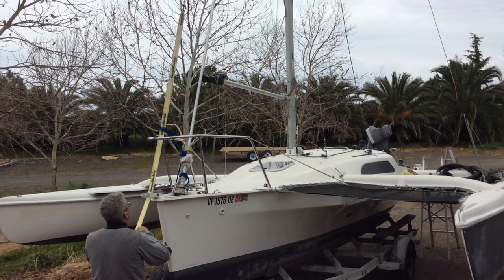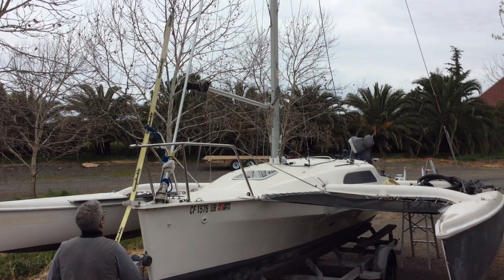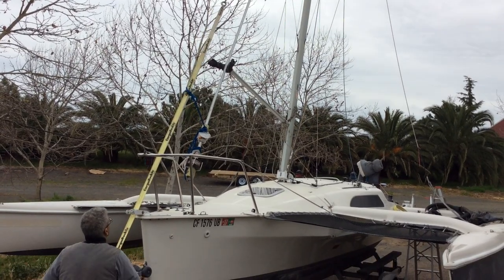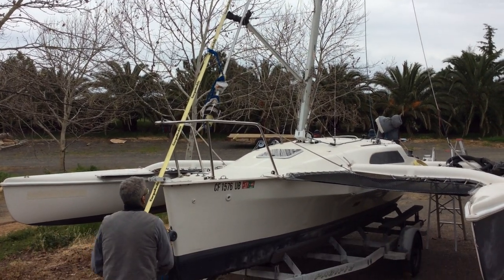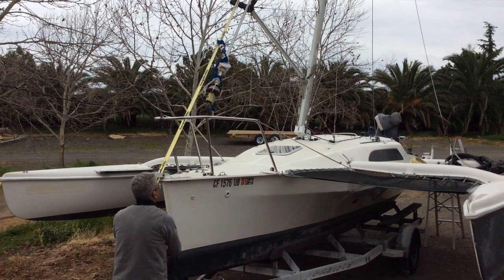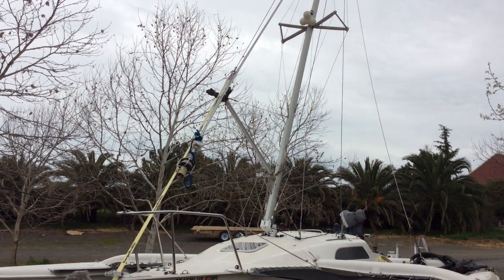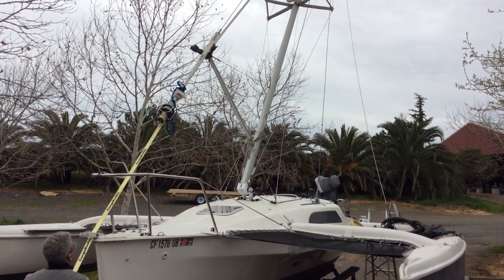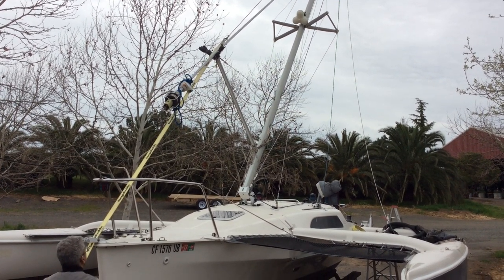Corsair F24 Mk1 Mast Raising - Part 2 Lowering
We intalled stabilizing bridles for mast raising.

The pole bridle prevents pole sway and mast rotation. It consists of 3 wires from the end of the pole: one attached to the mast about 6 feet up from the mast base, and 2 wires to the pivot points (Ubolts) on each side.

The mast bridle controls lateral sway off the mast.  There are 2 wire cables from the spreaders down to the pivot points on the deck (Ubolts).

Wire rope for the bridles works much better than dyneema, because it has less initial stretch and controls motion better.   We did't know in advance exactly how long each cable had to be, so we put turnbuckles in all the cables, to make final adjustment easier.